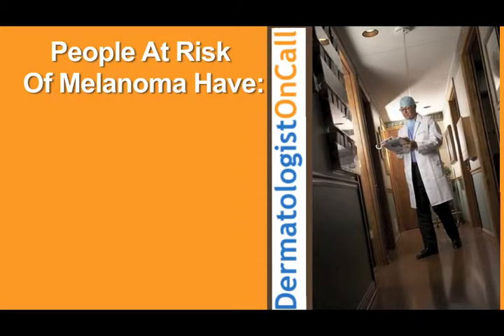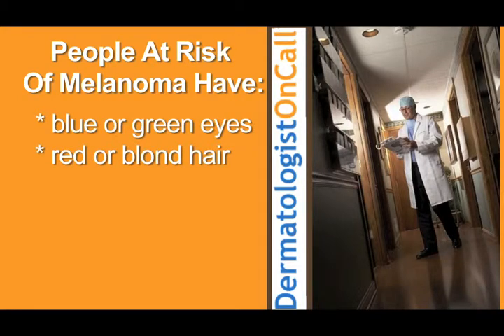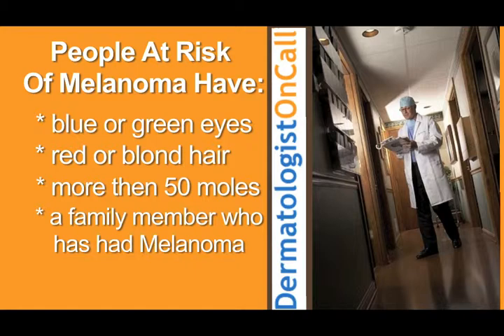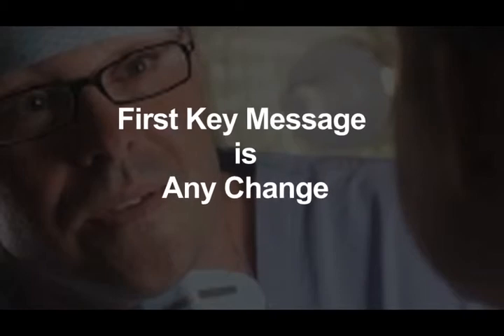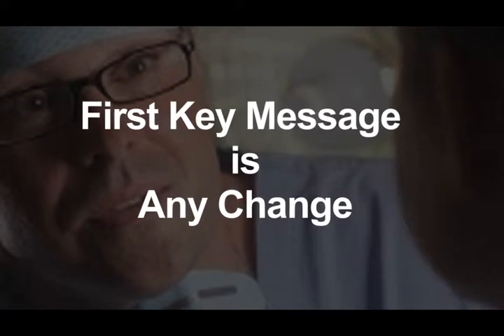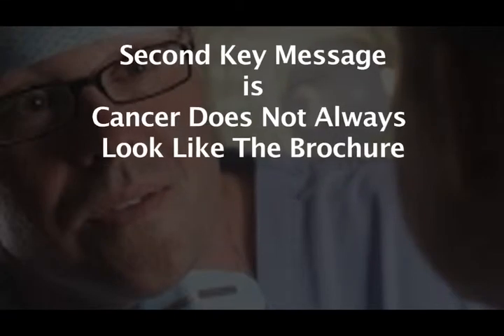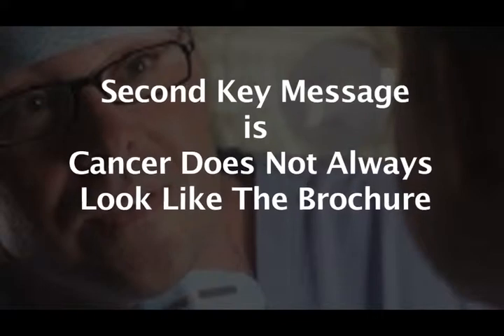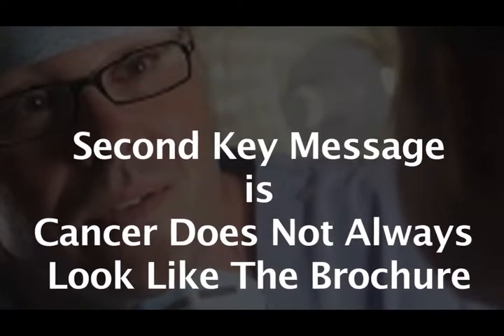Melanoma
Melanoma is the 3rd most common form of skin cancer, and early detection is key.  Dr. Mark Seraly of DermatologistOnCall.com explains who's at risk for melanoma, and when to contact a dermatologist.